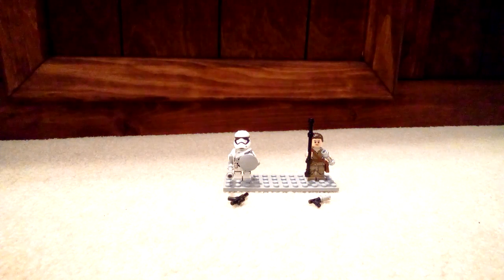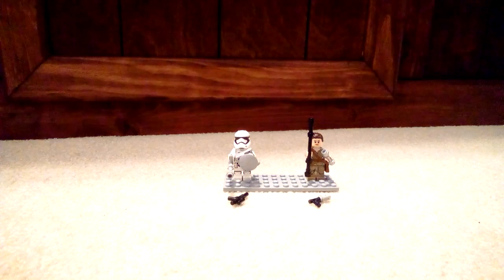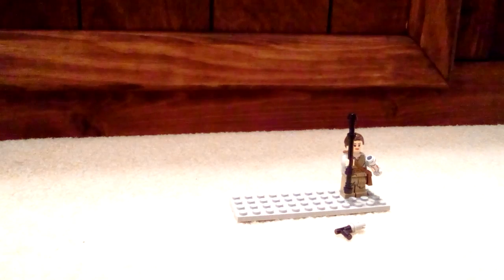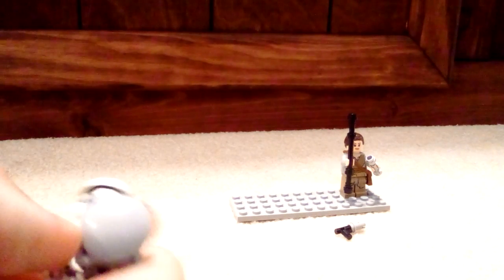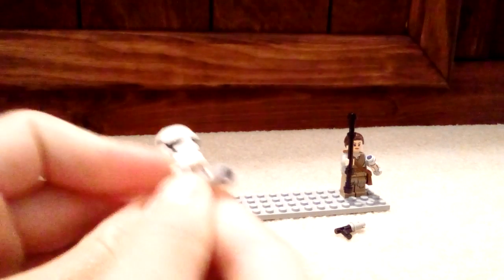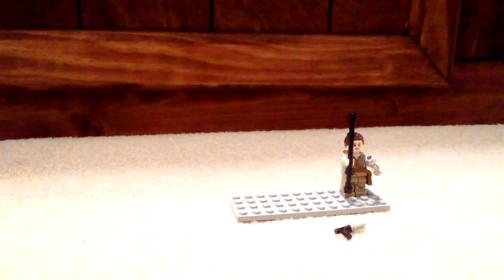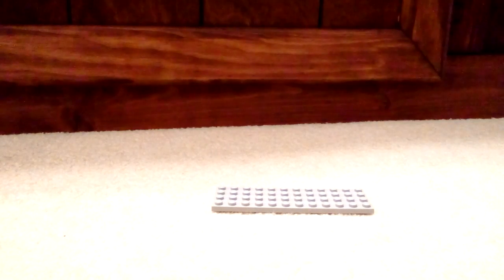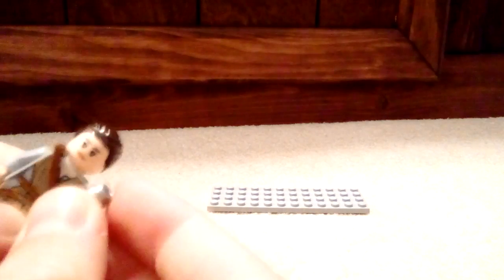Star Wars The Force Awakens customs!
In this video I show off 2 custom minifigures from The Force Awakens. They are TR-8R the stormtrooper (Duh) and Rey at the end of TFA.